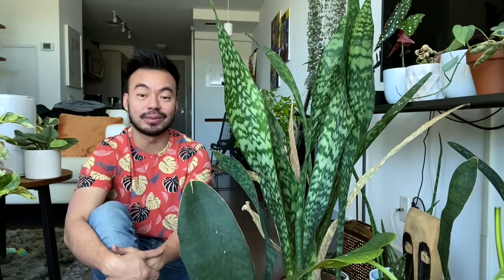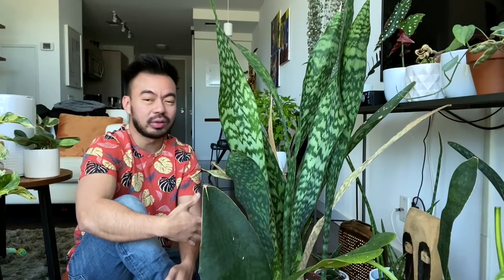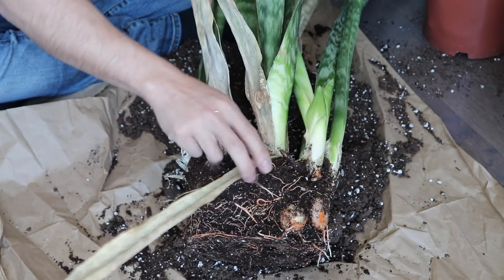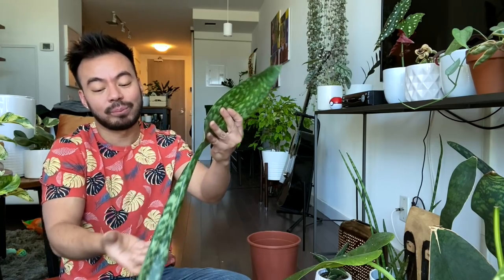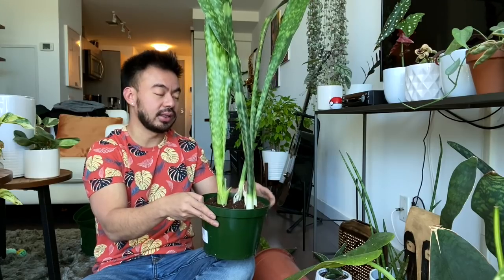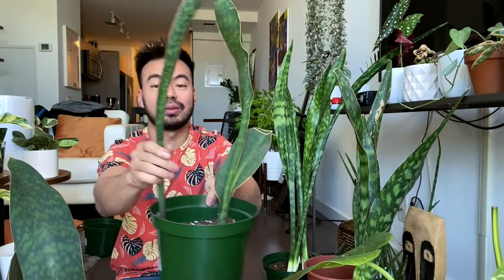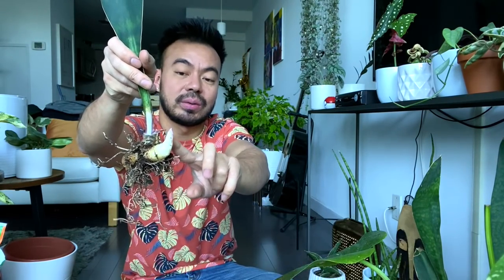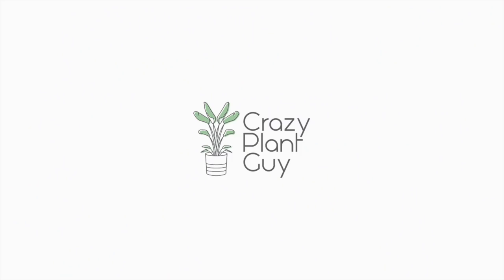How to Care and Propagate Snake Plants | Sansevieria Whale Fin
We know that Sansevieria plants are one of the easiest houseplants to care for. They are the perfect indoor plants for beginners because they are easy to care for and almost un-killable. Almost… That's because you can still kill a snake plant...Confession, I have killed a snake plant before... In today’s video I’ll share with you some of the ways to kill your snake plants so you can hopefully you can avoid the same mistake I made. We’ll also propagate the Zeylanica and Whale Fin through the division and water method. Enjoy

Recommended Products I’m Using Amazon USA
Plant Shelf
Propagation Station

Potting Mix:
Regular Potting Mix
Premium Potting Mix
Cacti Soil
Peat Moss
Orchid Bark
Coco Coir
Coco Husk

Recommended Products I’m Using Amazon Canada
Plant Shelf
Propagation Station

Potting Mix:
Regular Potting Mix
Premium Potting Mix
Premium Cacti Soil
Premium Perlite
Orchid Bark
Coco Husk